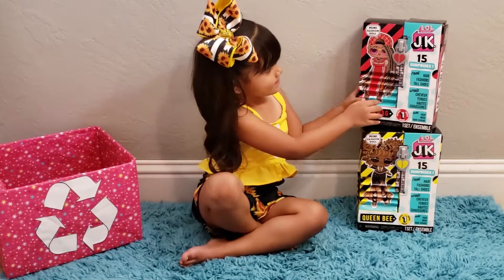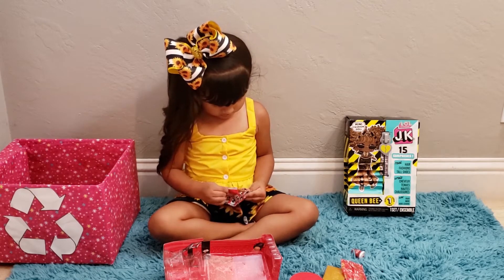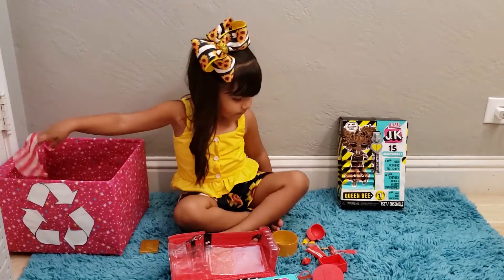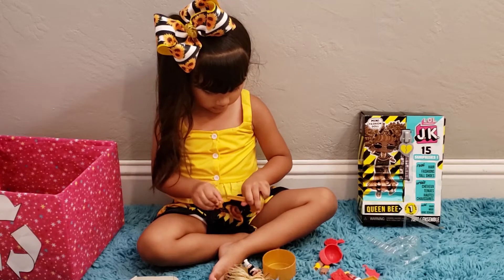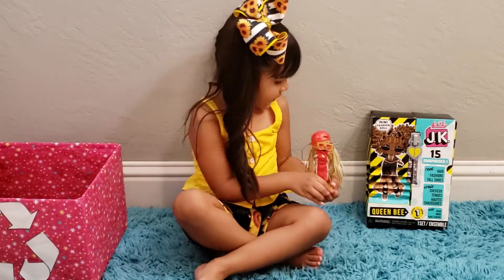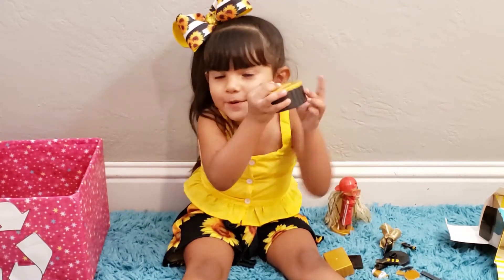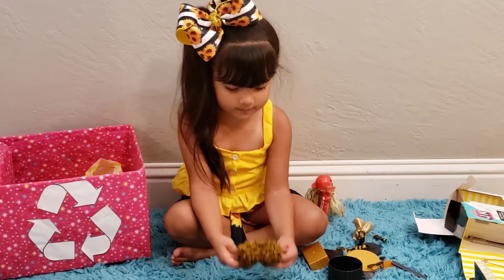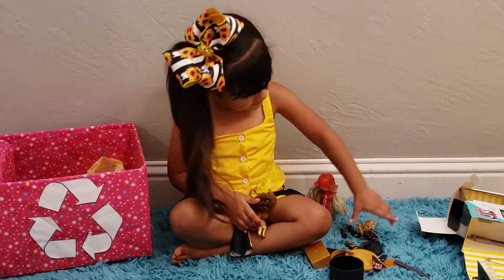Part 2- L.O.L SURPRISE J.K. FASHION DOLLS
All new J.K. Fashion Dolls are here!!

In this video (PART 2) I will open MC Swag and Queen Bee.